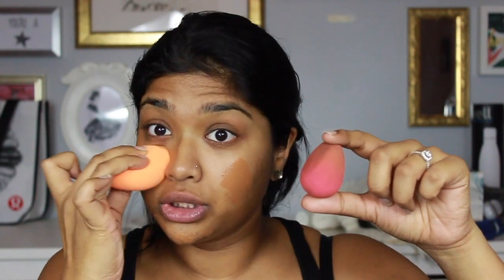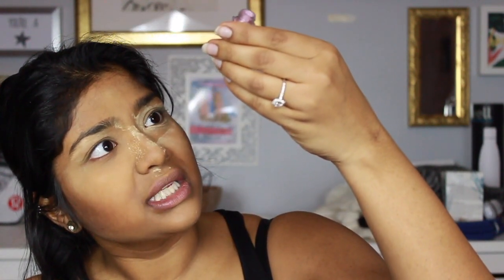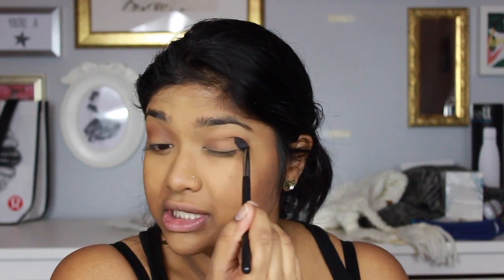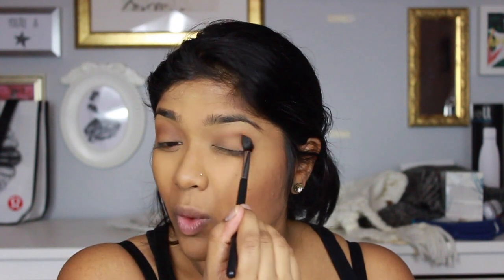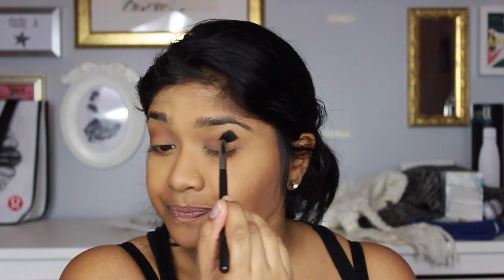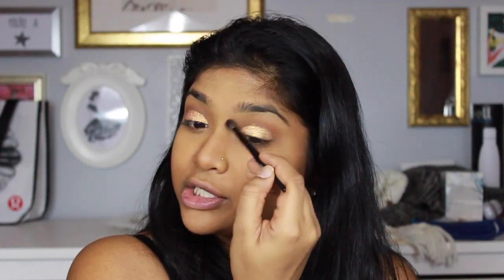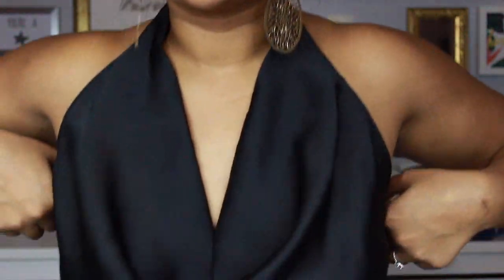Chit Chat GRWM - MAC Melon Pigment: ruthkan91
John 3:16